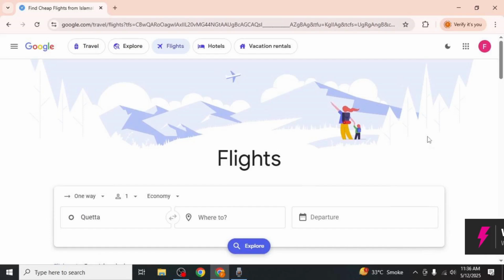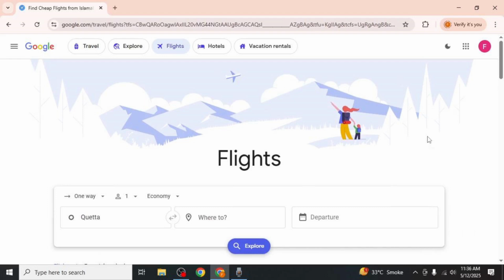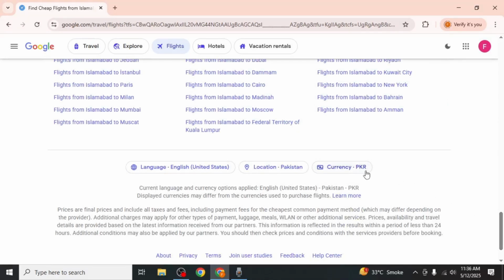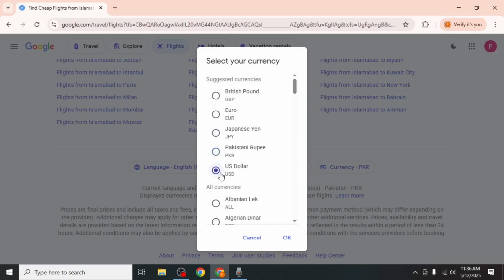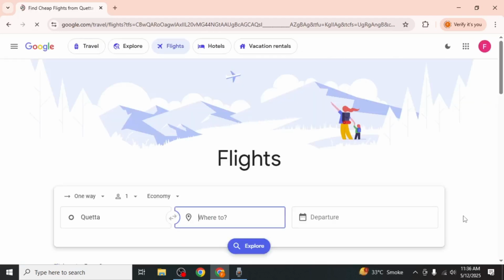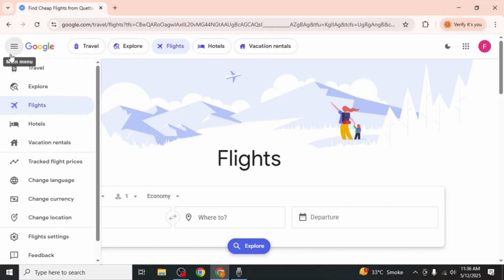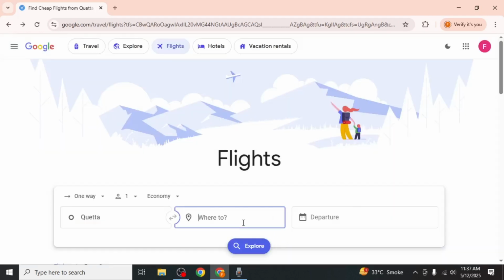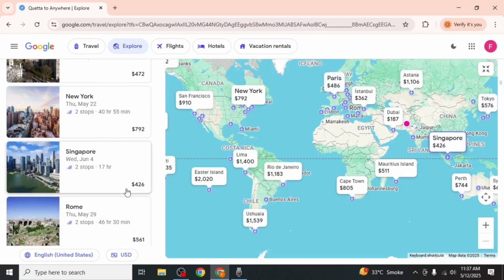How to CHANGE Currency on Google Flights (Step by Step)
Want to view flight prices in your preferred currency? This step-by-step tutorial shows you how to change the currency on Google Flights, whether you're using a desktop or mobile device. Learn how to adjust your settings to display prices in USD, EUR, GBP, or any other supported currency.